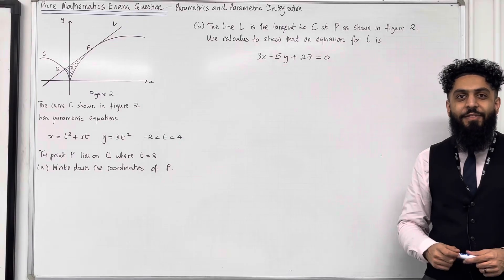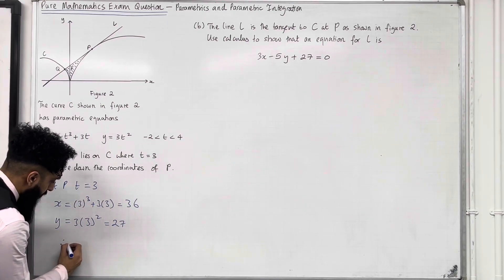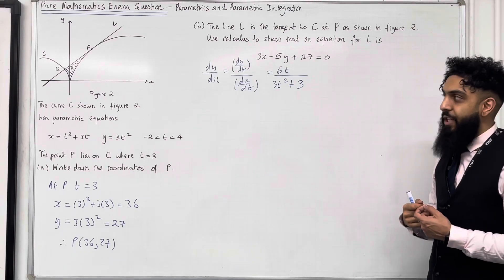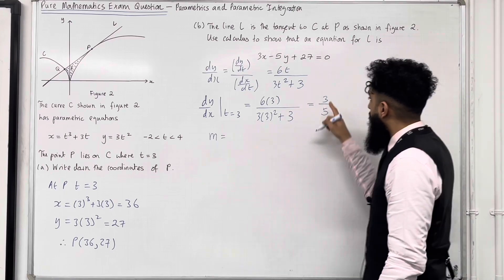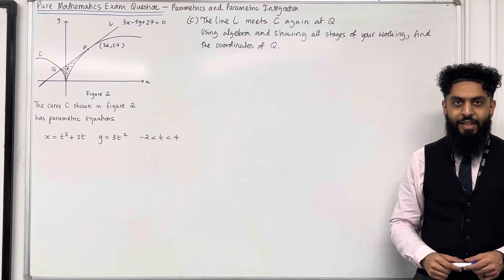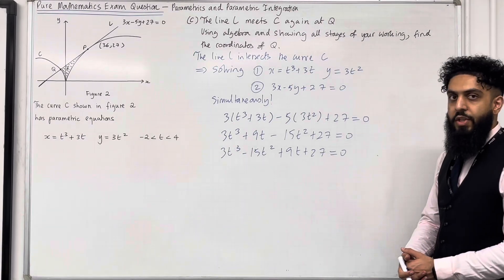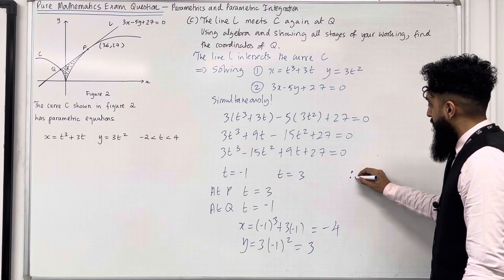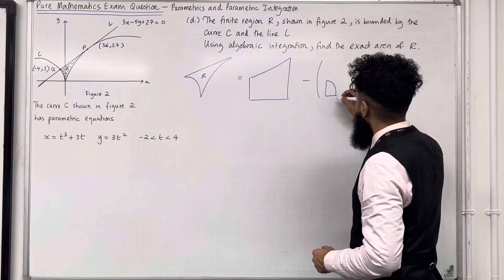Pure Maths EQ - Parametric Integration, Parametric Differentiation and Equation of Tangent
In this video I cover an exam question involving finding area under a parametric curve.

Topics include

1. Parametric integration
2. Parametric differentiation
3. Finding the area under a parametric curve
4. Finding the point of intersection between a line and a parametric curve